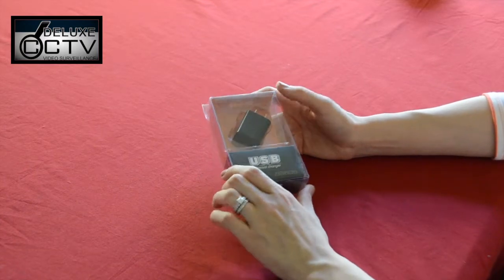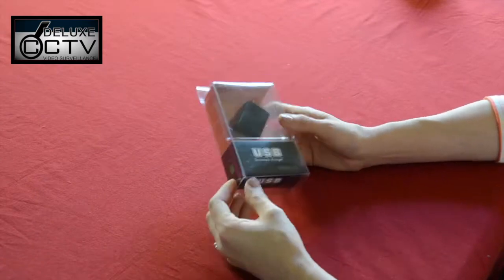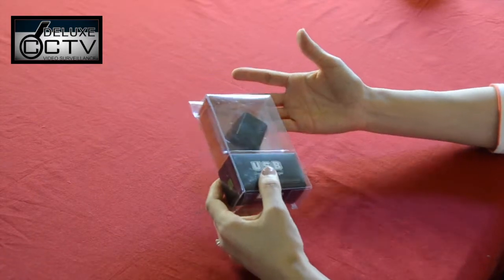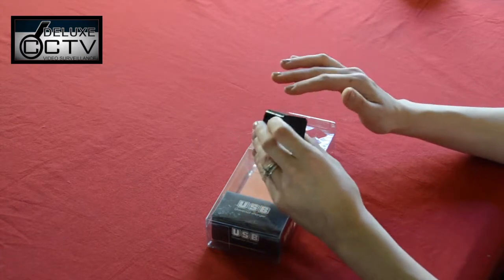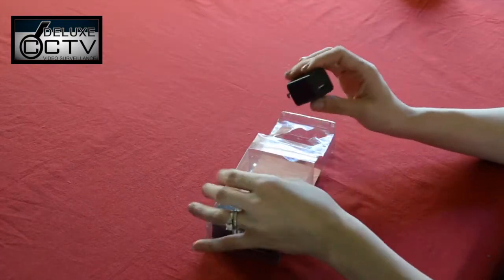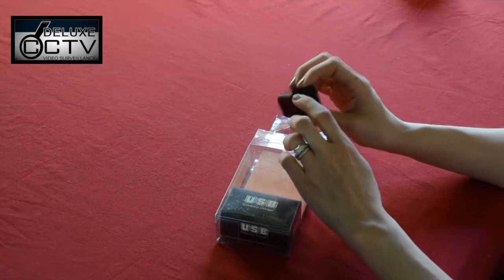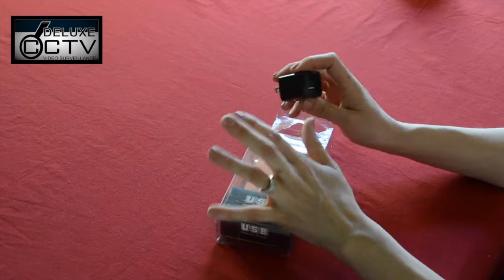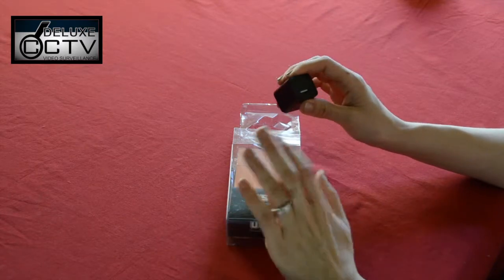1080P USB Phone Charger Wall Plug Adapter Hidden Spy Nanny Camera (Review)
This fully functional motion detection A/C hidden nanny spy camera smart phone wall charger is a useful device that can help you identify child, or elder abuse. Simply plug this device into any 110V wall socket and walk away, it automatically starts recording onto the built in internal 32GB SD card.